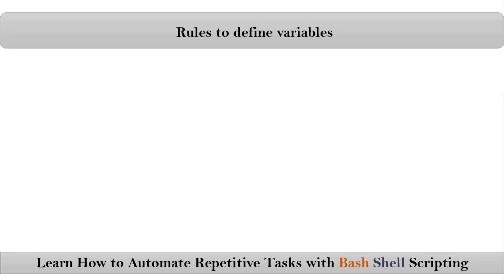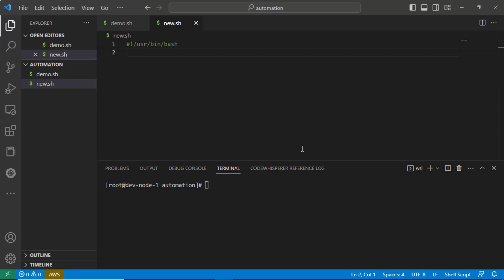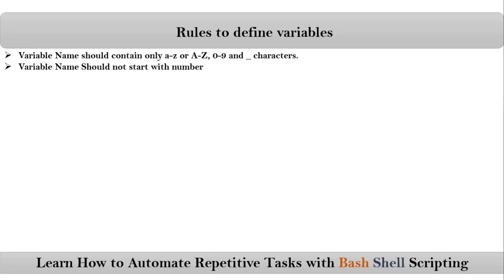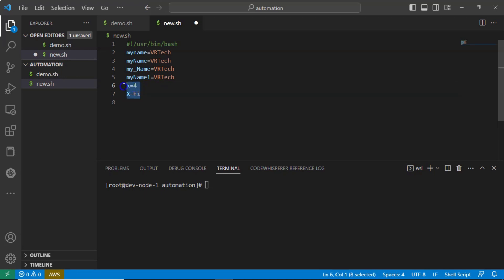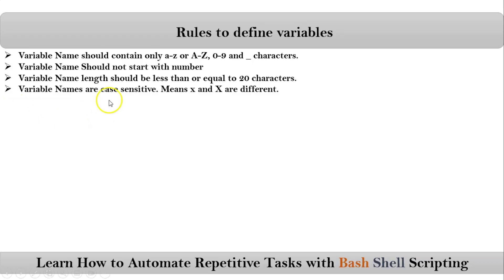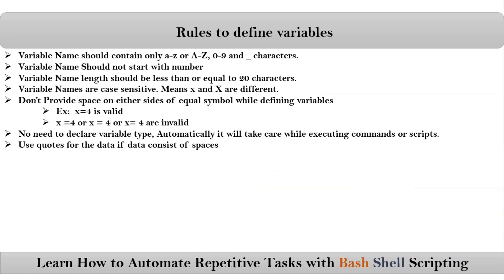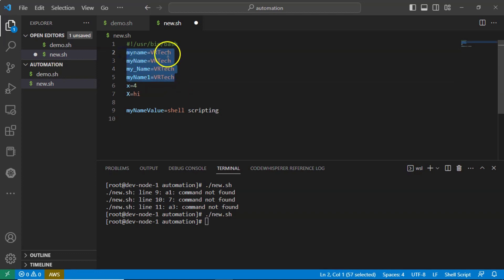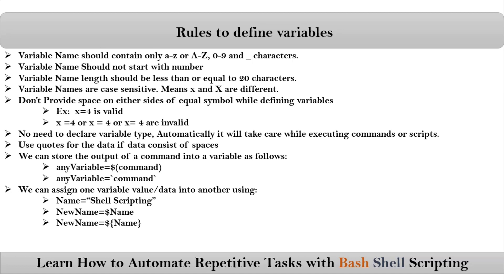Section-4: Video-4 : Rules to Define Variables in Bash Shell Scripting